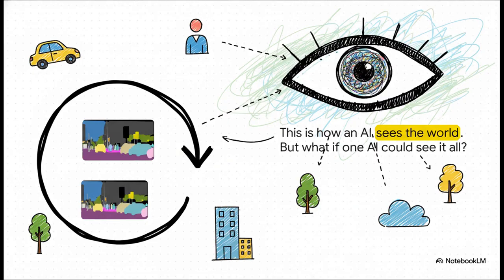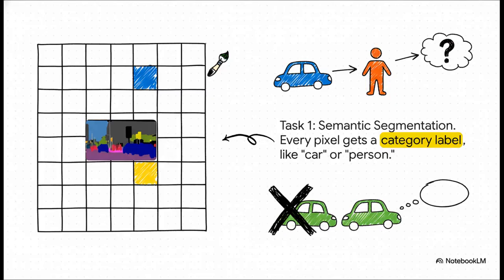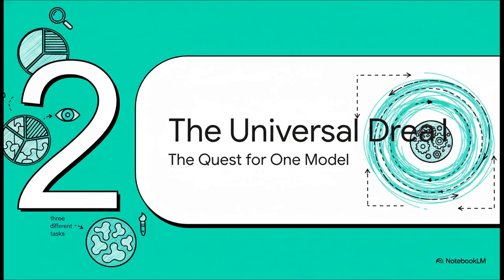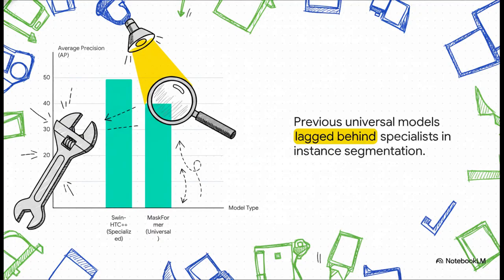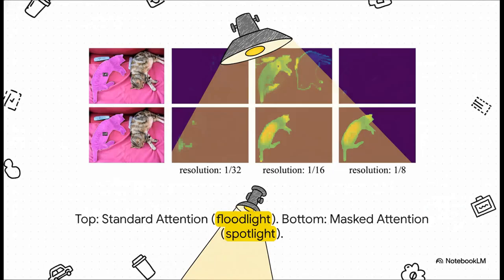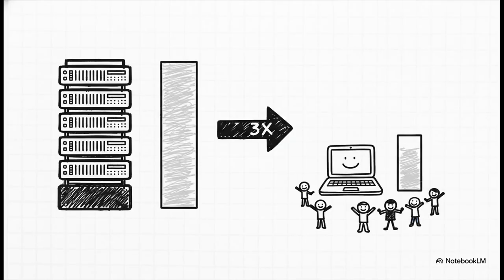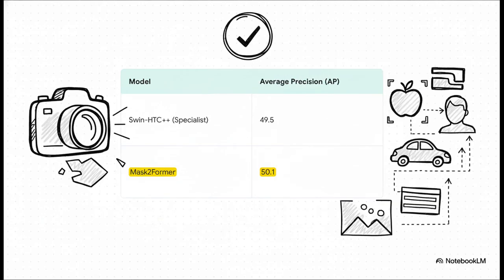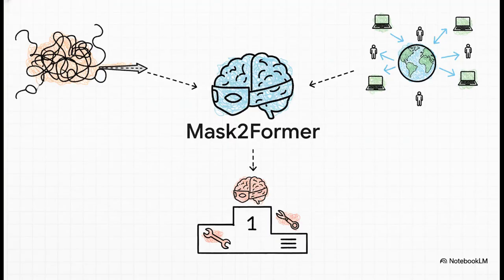Mask2Former One AI to See It All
Mask2Former is introduced as a universal image segmentation framework designed to unify semantic, instance, and panoptic tasks within a single, high-performance architecture. The researchers address the limitations of previous models by replacing standard cross-attention with a novel masked attention mechanism, which accelerates convergence and improves accuracy by restricting the model's focus to localized foreground regions. To enhance efficiency, the system utilizes a multi-scale strategy for processing high-resolution features and employs point-based mask loss to significantly reduce memory consumption during training. Ultimately, the paper demonstrates that this approach achieves state-of-the-art results across multiple benchmarks, outperforming specialized architectures while remaining more flexible and computationally accessible.